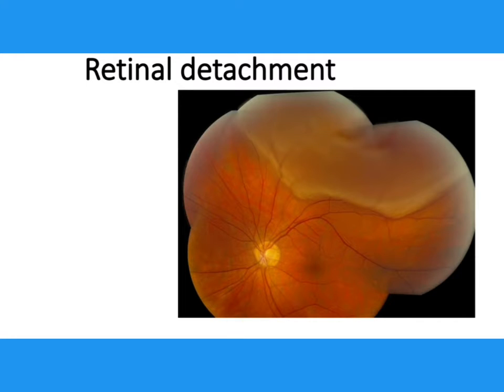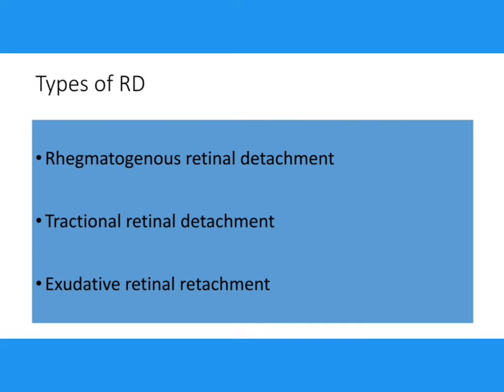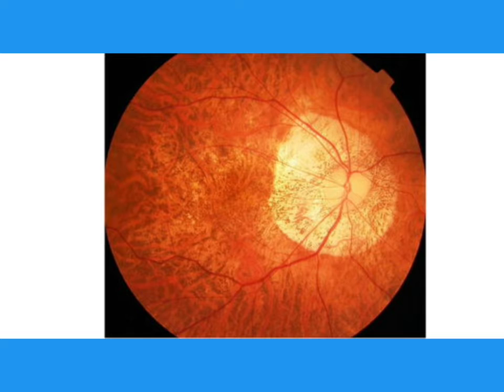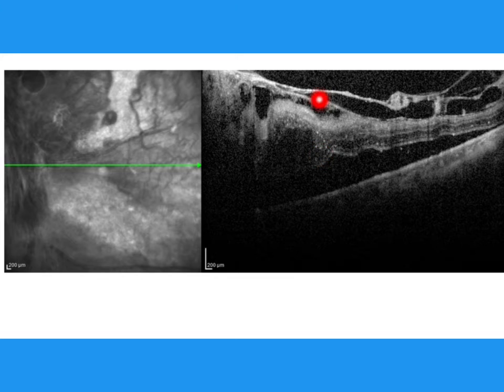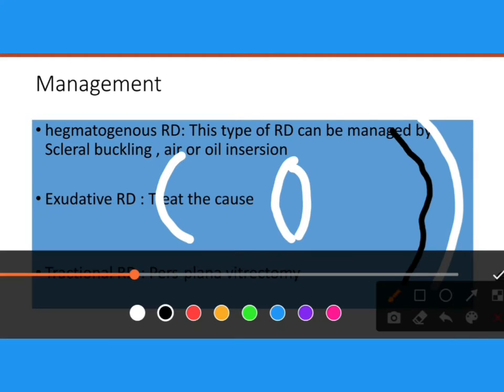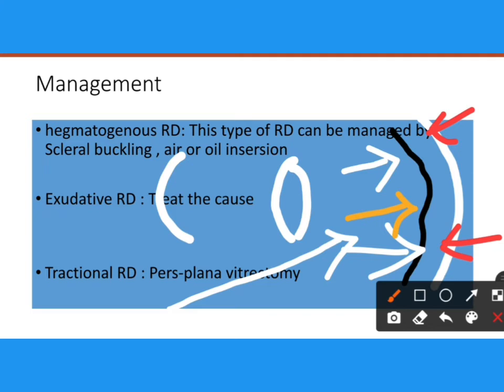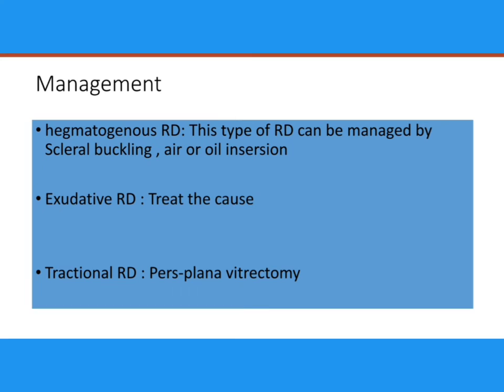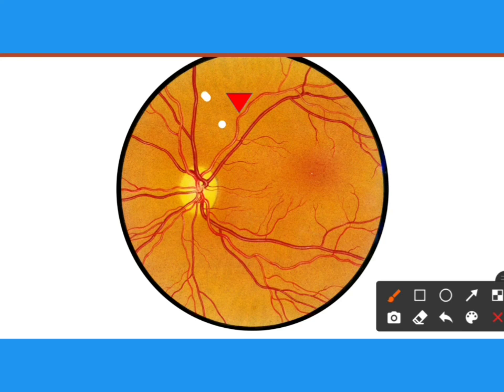Retinal detachment cause, type and management